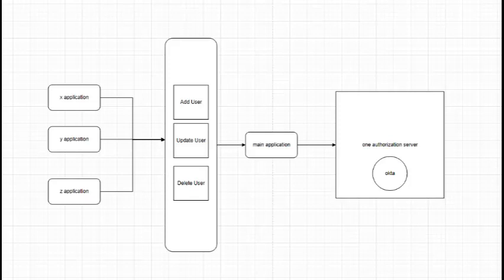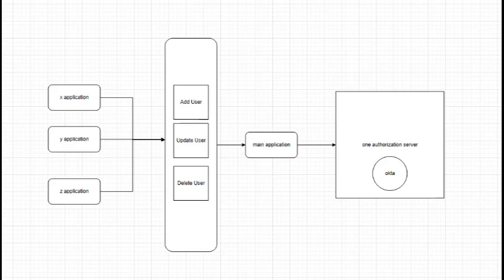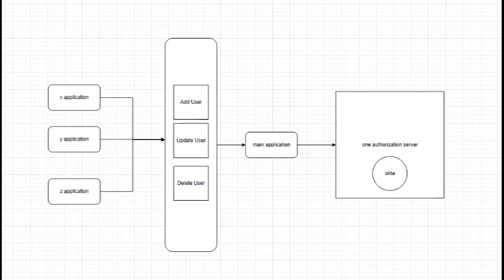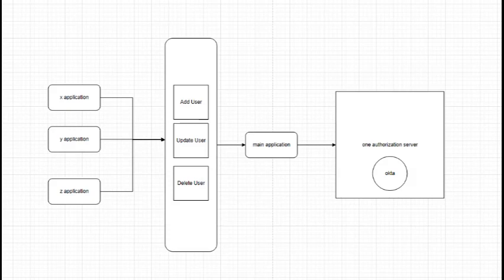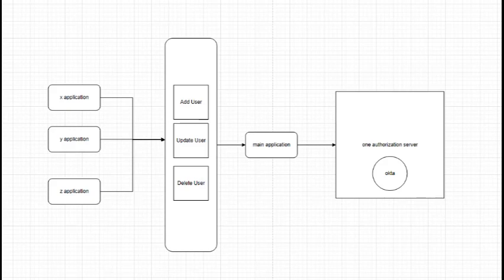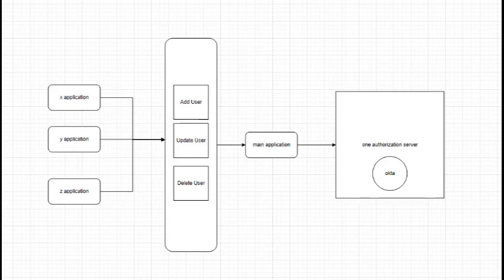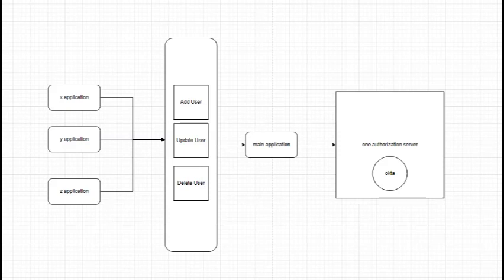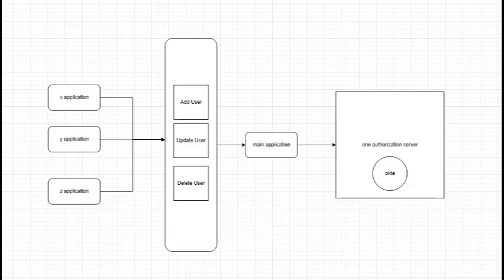Addressing Rate Limit Challenges in CRUD Operations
Hello everyone,

Today, I'm excited to discuss an important aspect of our system architecture involving Okta integration. As we expand our operations, we've encountered a challenge related to rate limits in CRUD operations.

Visual Aid:
[Display the flow diagram on the screen]

Flow Overview:

In the diagram, you'll notice we have three crucial applications - X, Y, and Z. Each of these applications frequently engages in add, update, and delete operations for users. To streamline these CRUD operations, we've chosen Okta as our platform of choice. However, our path to Okta goes through our Central Site, acting as a proxy to access Okta's backend APIs.

Challenge: Rate Limiting

This is where we encounter a critical challenge. Okta, like any robust system, has set a rate limit per minute, allowing us to make 600 requests. Should this limit be exceeded, we face the risk of not receiving responses promptly.

Okta Response Header:

On successful requests, Okta provides response headers - X-Rate-Limit-Limit, X-Rate-Limit-Remaining, and X-Rate-Limit-Reset. These headers communicate the rate limit ceiling, remaining requests until the limit is hit, and the time of the next rate limit reset.

Our Need:

We need to devise a strategy to handle situations when the rate limit is exceeded. Currently, we're exploring ways to utilize Okta's response headers from the previous call to manage subsequent rate limit exceeds effectively.

Seeking Guidance:

To tackle this challenge, we're reaching out to our solution architects for insights and solutions. We're also curious to hear from Okta experts on how other clients manage and optimize their systems under similar circumstances.

Let's open the floor for discussions and suggestions. Thank you!